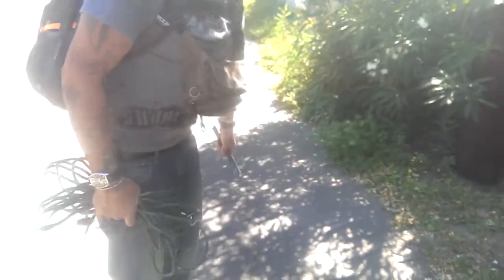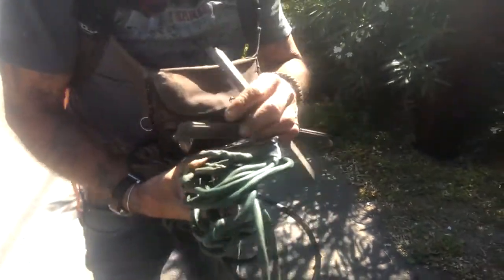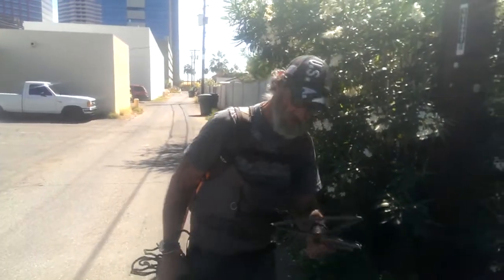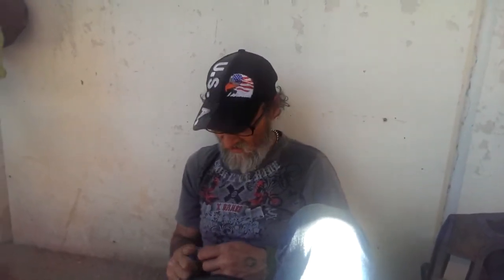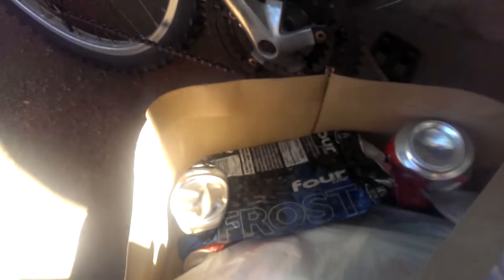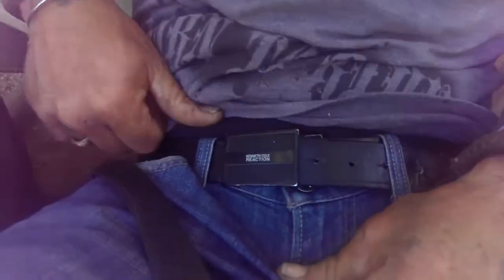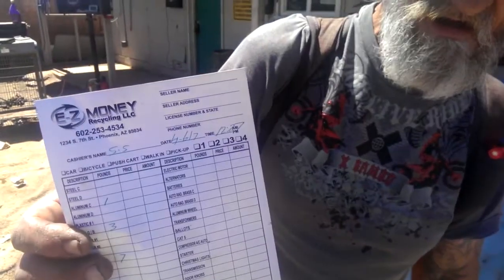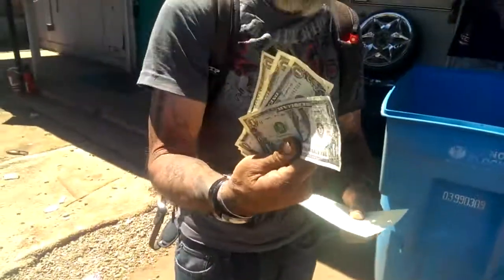Scrapping for Change (and Bike Parts, too!)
Made a few $$ at the E-Z Money scrap metal recycling center in Phoenix, Arizona.